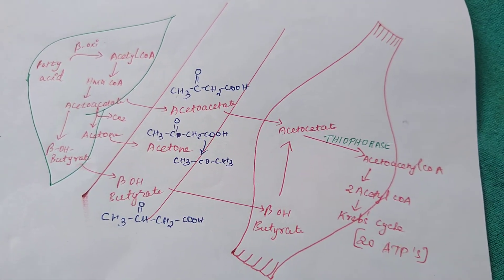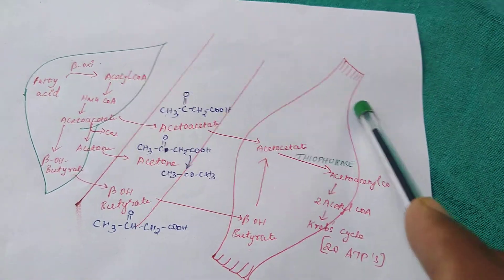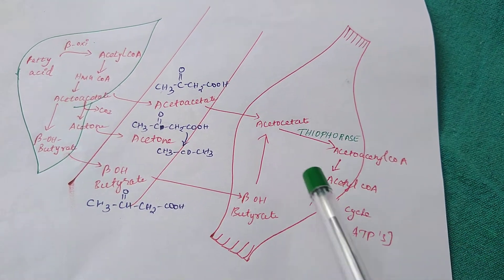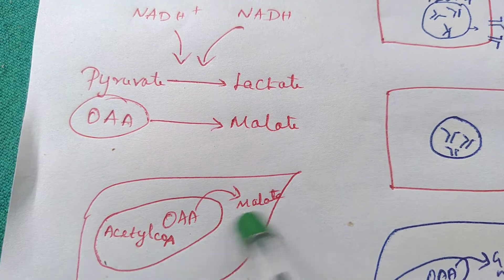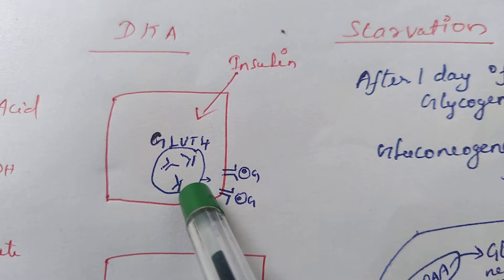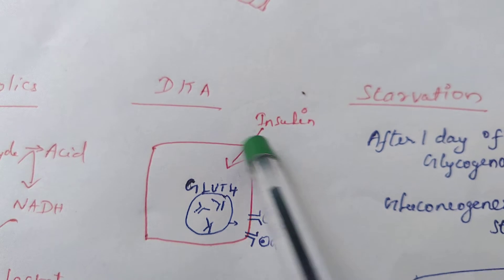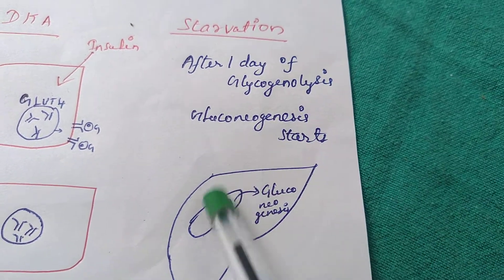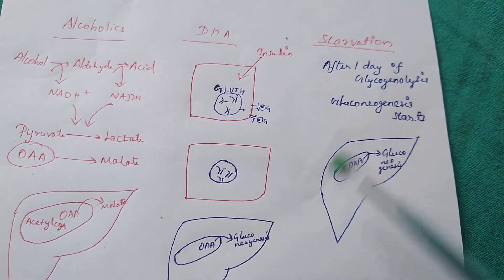ketoacidosis doesn't always means dka!!!